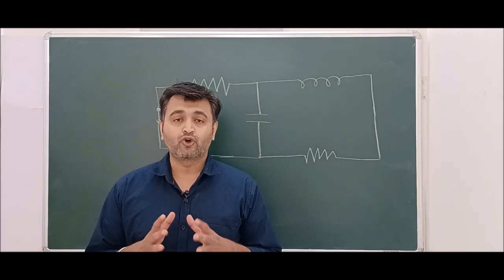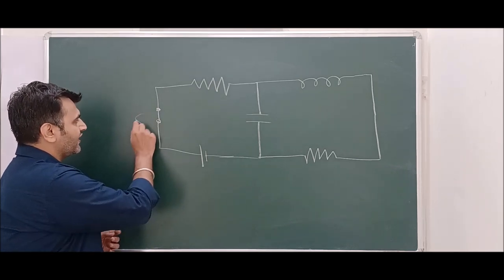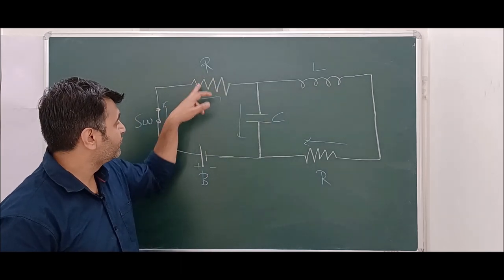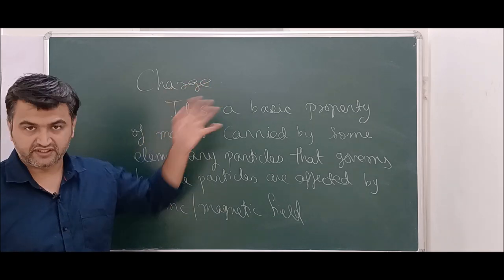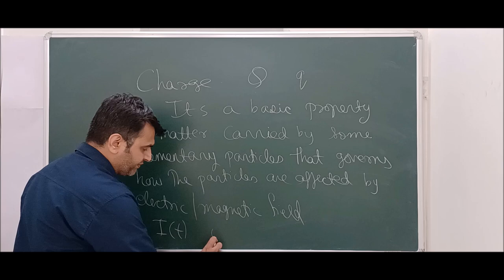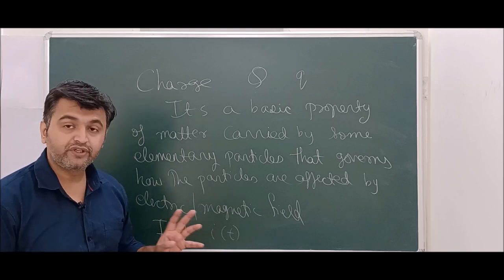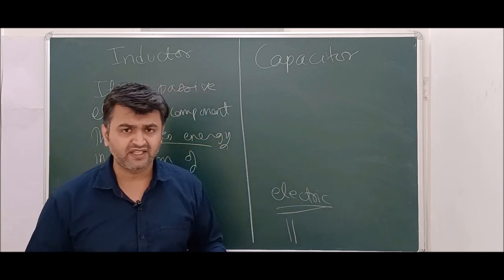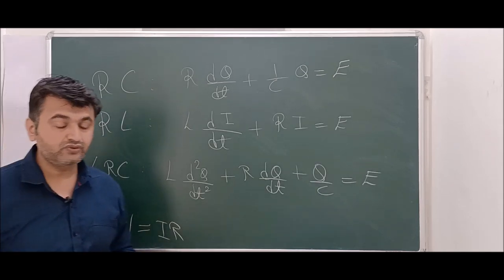Session 34: Basics of Electrical circuits and how to solve using differential equations.